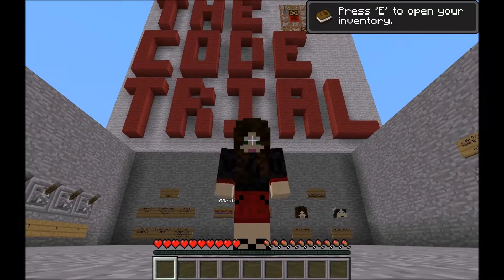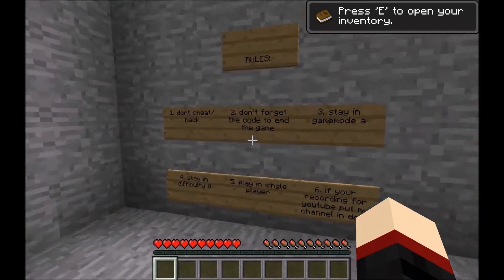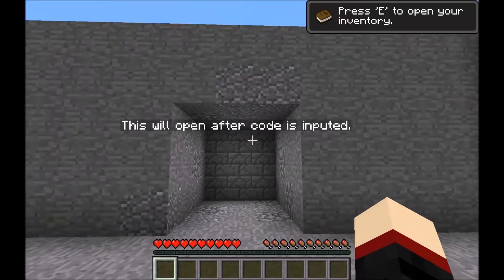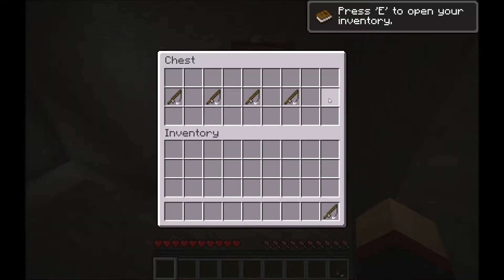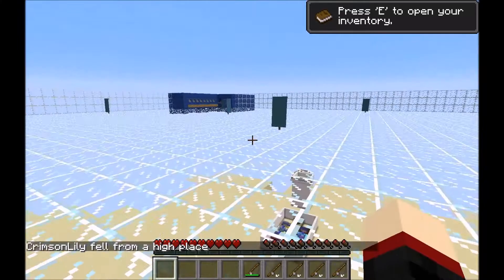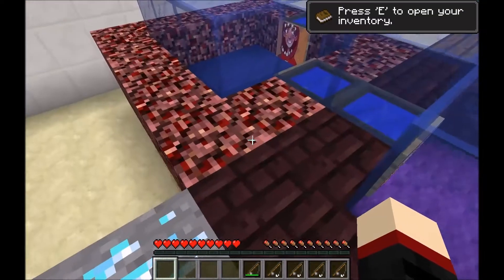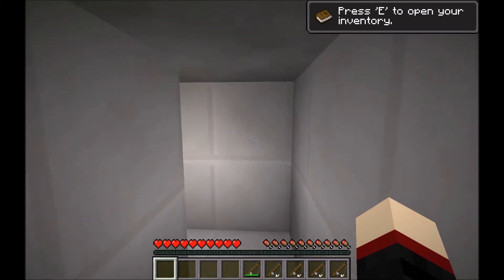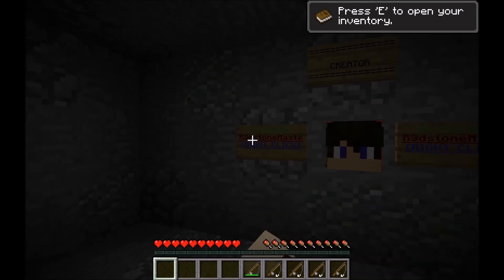minecarft- The Code Trial-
Finding the code

Intro Song
Song: Voices - Jim Yosef
Outro Song
Song: Carry On - Jim Yosef